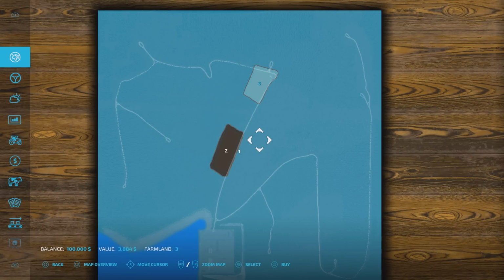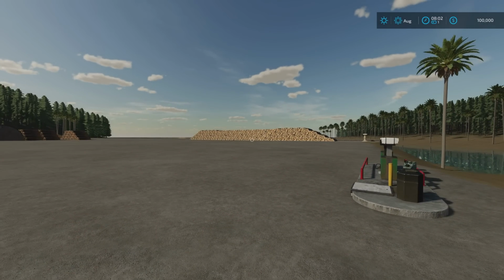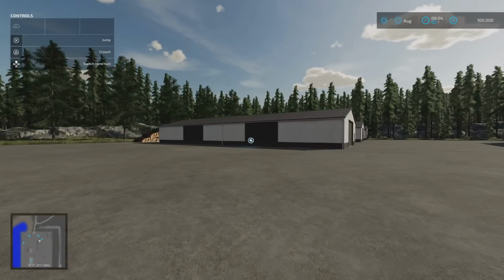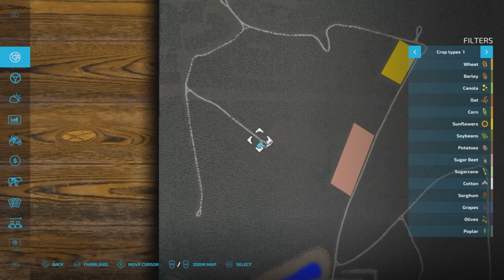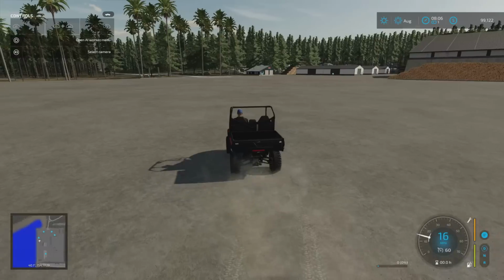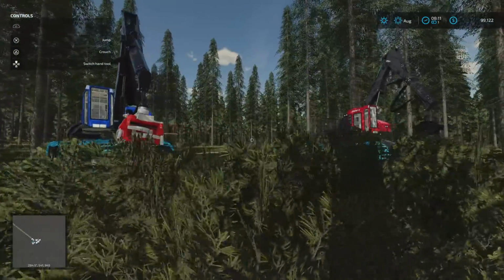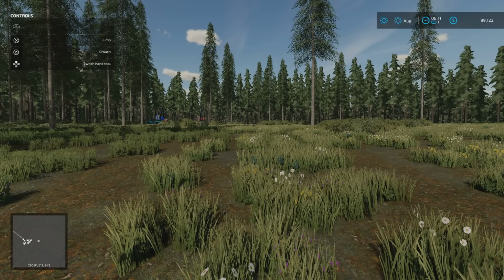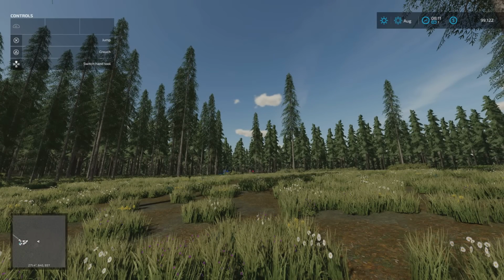“OCEAN SIDE FOREST” FS22 MAP TOUR! | NEW MOD MAP! | Farming Simulator 22 (Review) PS5.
Map by: Carl-TG and Pixelfarm's. New to Console! Game By: GIANTS Software. What do you start with on New Farmer? What do you start with in Farm Manager and Start from Scratch modes? How many slots does it use? What features stand out?  All these questions and more, answered with me… MrSealyp.

Required Mods:
- Caravan (By: Maca)
- Lizard TF840-B Pack (By: Vector Man)